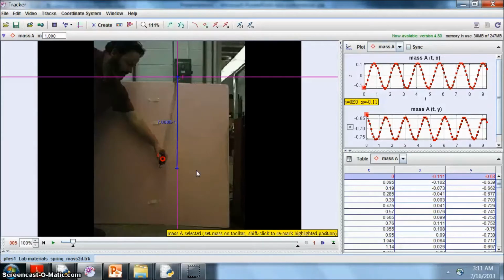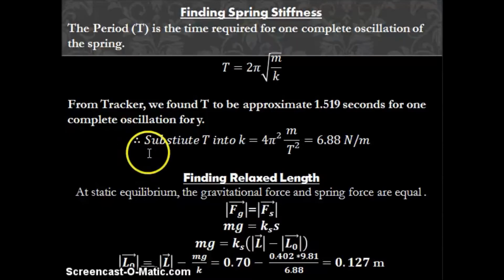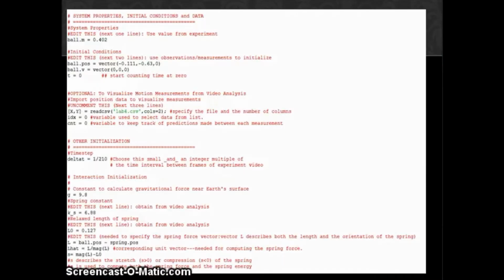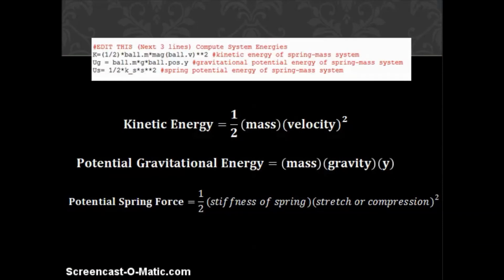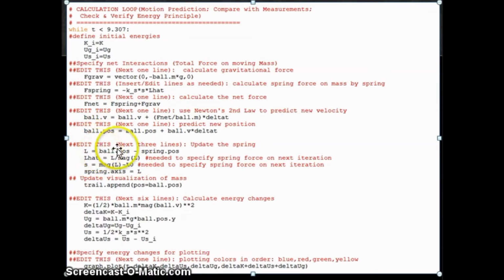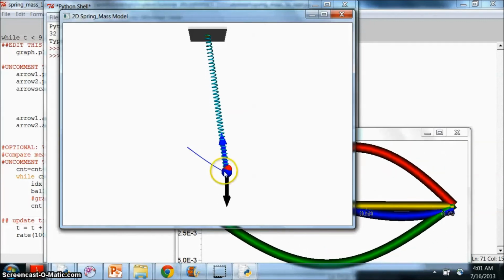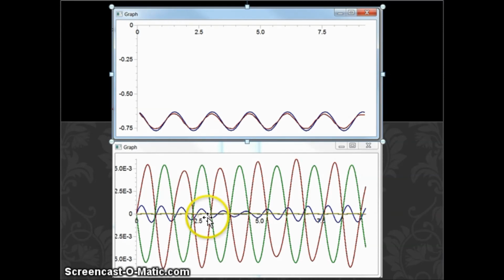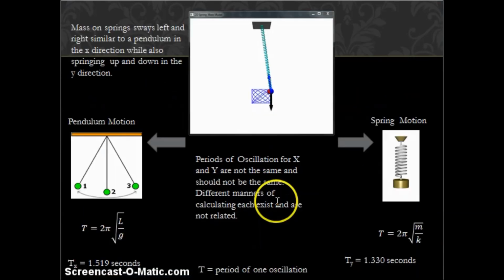Lab Report 4: Rope Physics-Spring-Mass Lab-Watch in 1080p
Examining the motion of a spring-mass system in which the mass swings in an arc while oscillating on the spring.
Please watch in 1080p for maximum video clarity.

Sachin Kothari
PHYS 2211 Section N
Dr. Schatz-Georgia Institute of Technology